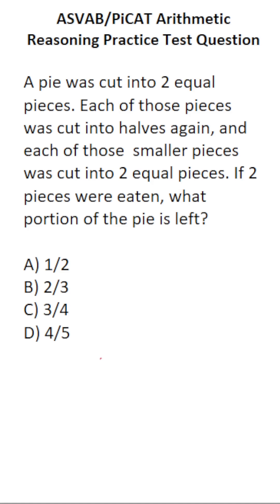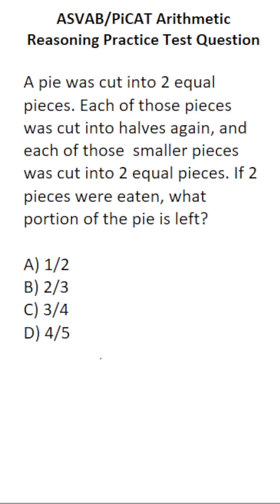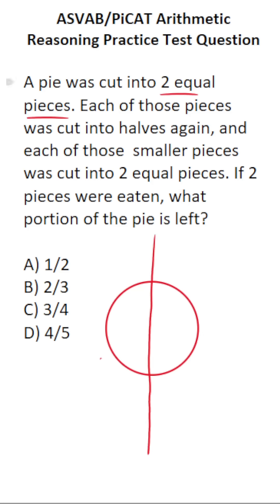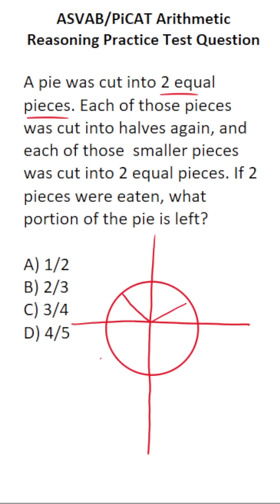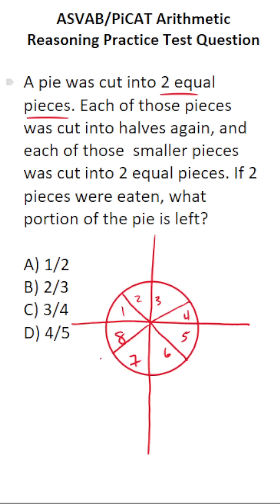ASVAB/PiCAT Arithmetic Reasoning Practice Test Q: Fractions acetheasvab with grammarhero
​​​​​In this video, Grammar Hero works out a practice test question that requires you to reduce fractions. This question should closely mirror what you should expect to see in the Arithmetic Reasoning (AR) subtest of  the  Armed Services Vocational Aptitude Battery (ASVAB) as well as the Pre-screening internet-delivered Computer Adaptive Test (PiCAT).